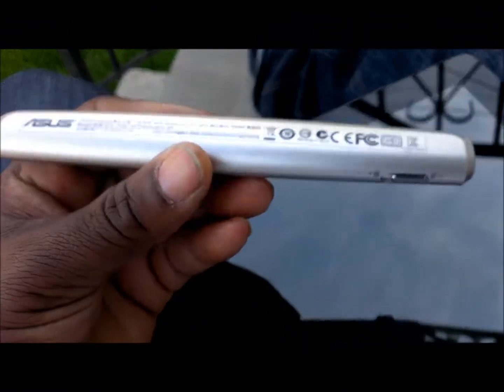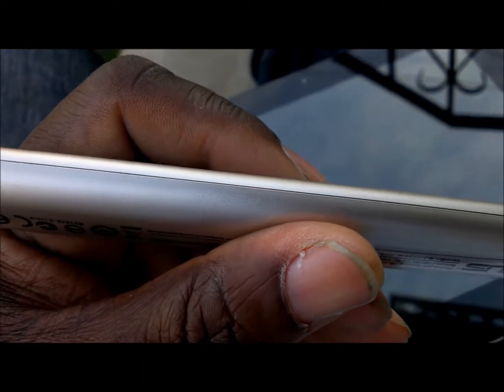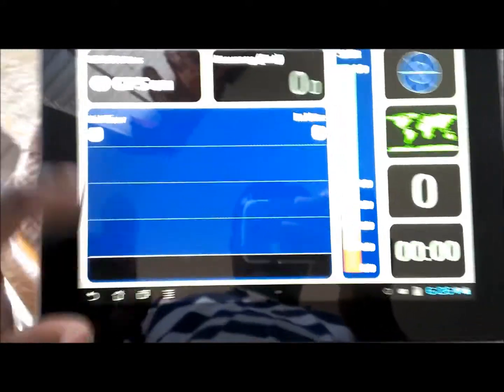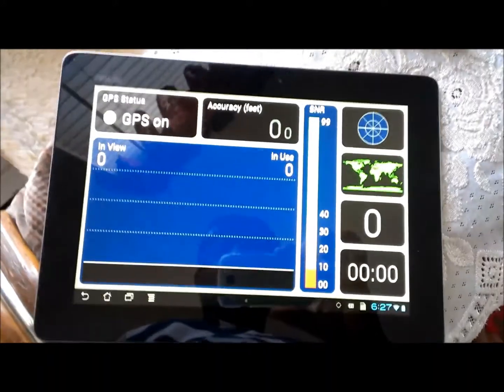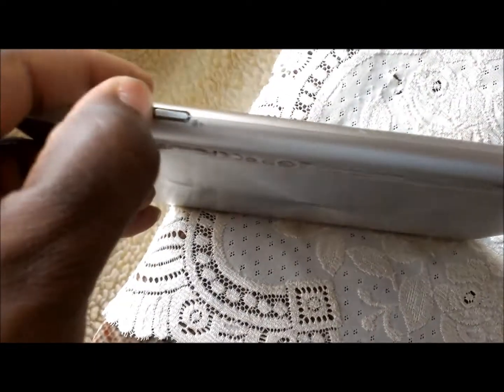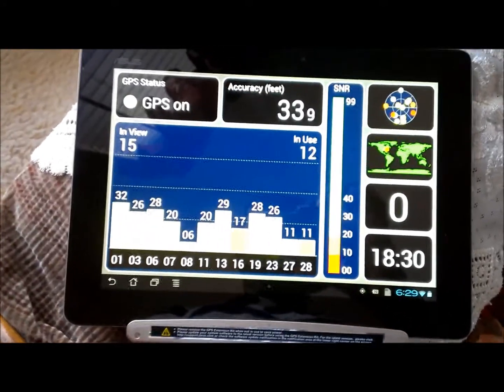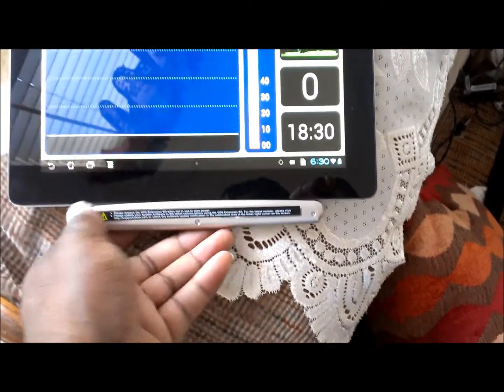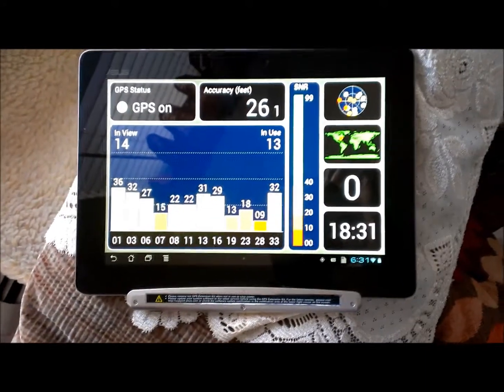Asus Transformer Prime GPS KIT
A look at the improvement the GPS kit does to the GPS function in the Transformer Prime